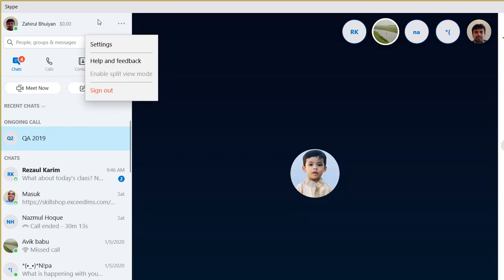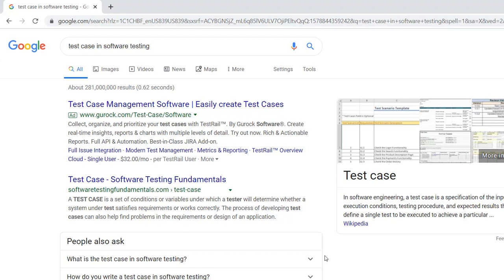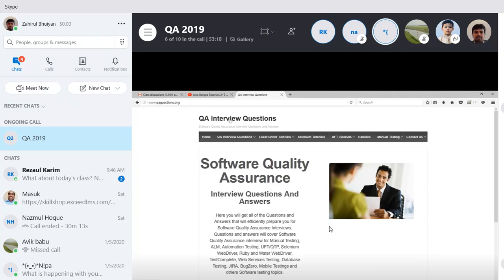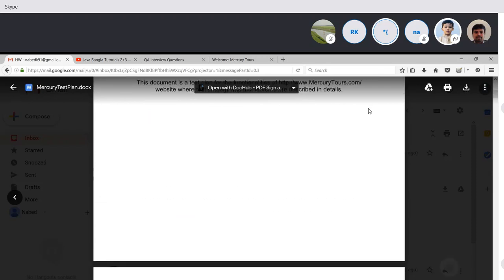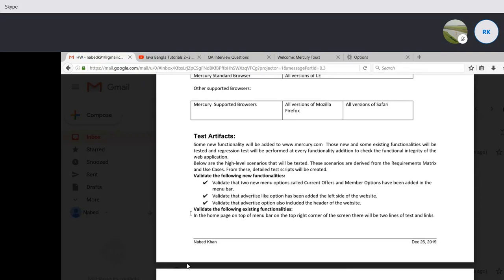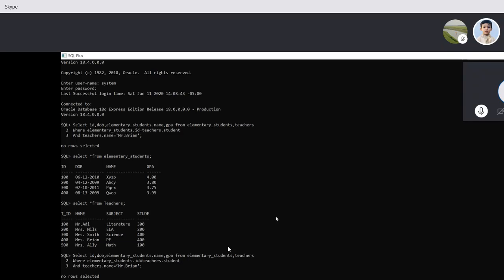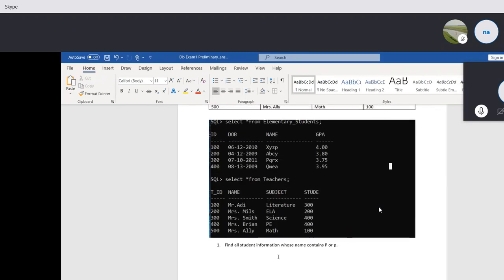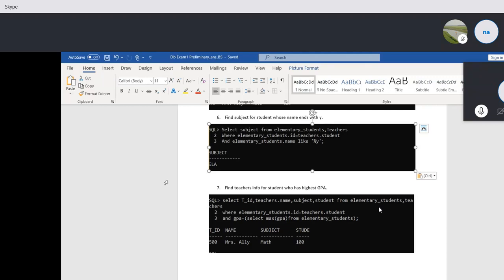Discussion on Manual Testing and Database